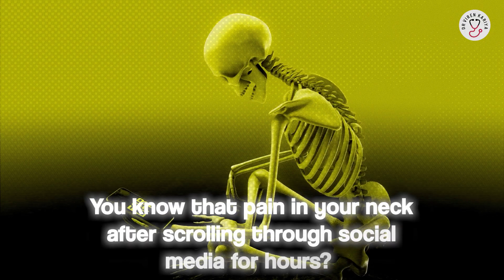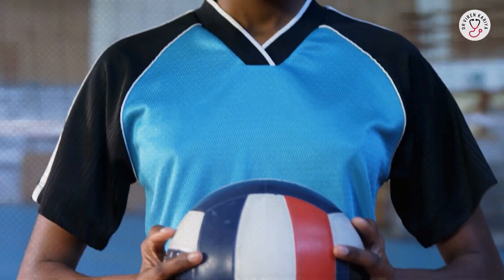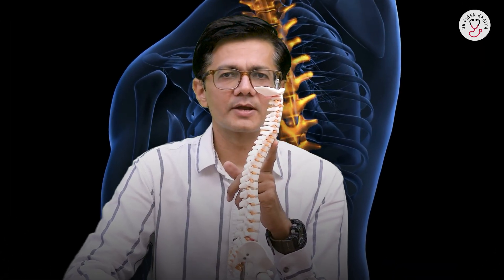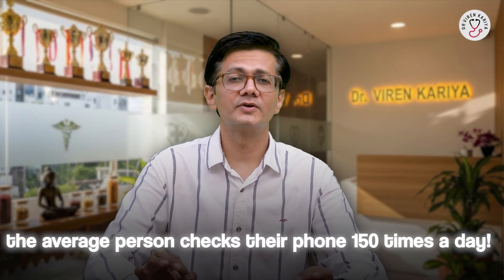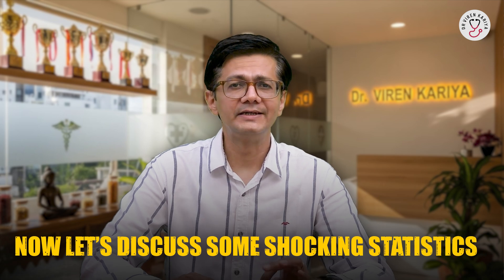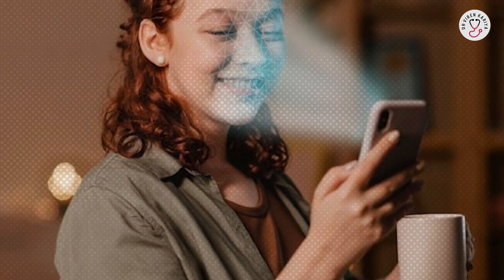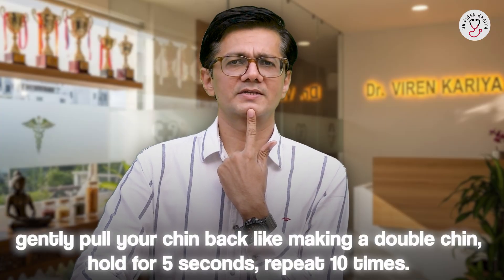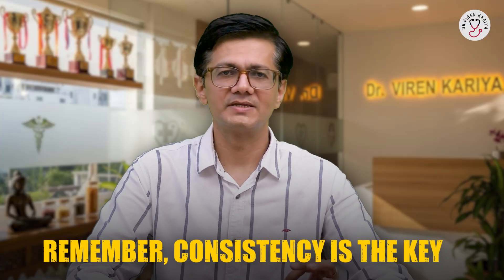Text Neck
Text neck, also known as forward head posture  or tech neck or smartphone slump, is a modern condition caused by prolonged use of smartphones, tablets, or other devices, leading to neck strain and discomfort. When individuals tilt their heads forward to look at screens, the neck muscles, particularly the trapezius and cervical extensors, are overworked, while the spine experiences increased stress.
           Symptoms include neck pain, stiffness, headaches, and shoulder discomfort. In severe cases, it may lead to reduced mobility, muscle imbalances, or even disc issues. Text neck is prevalent among younger populations due to excessive device use, with studies suggesting over 70% of teenagers and adults exhibit poor posture from screen time.
            Prevention involves maintaining proper posture, keeping devices at eye level, and taking frequent breaks. Stretching exercises, like chin tucks or neck rotations, and strengthening the core and back muscles can mitigate symptoms.
            Ergonomic adjustments and mindfulness of device usage are key to reducing text neck's impact.